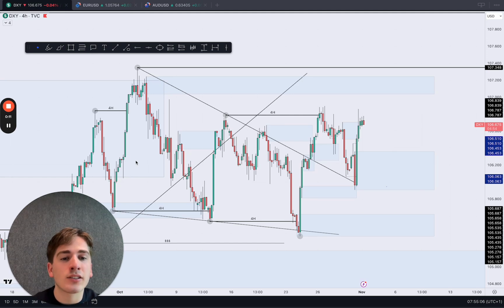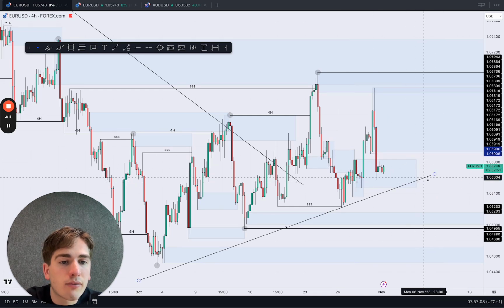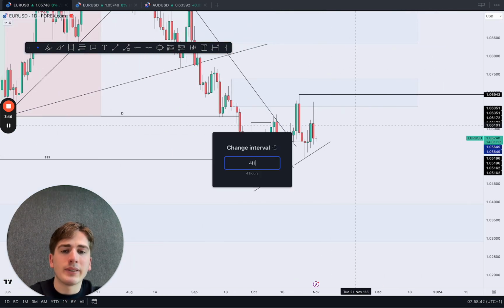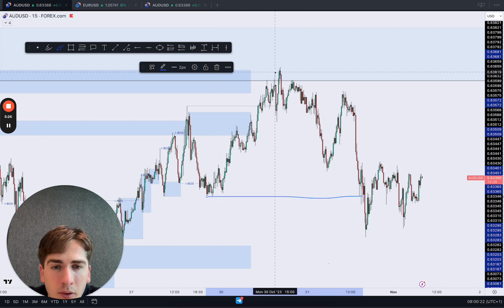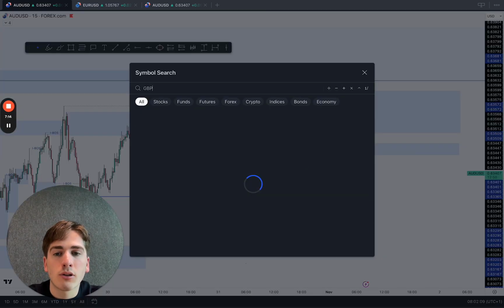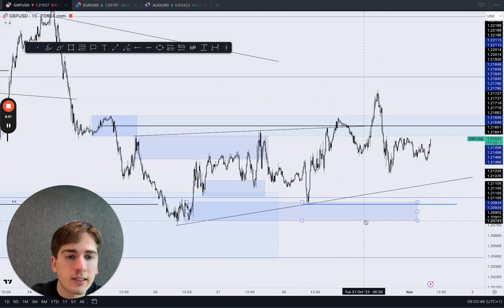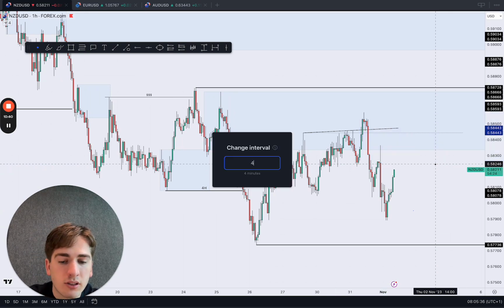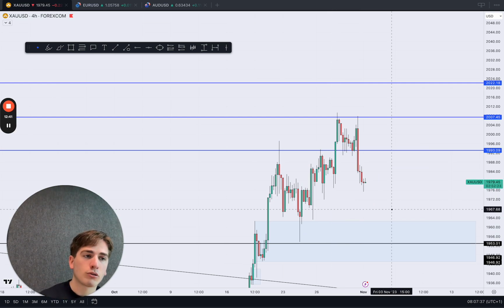Forex Market Analysis - EURUSD, GBPUSD, GOLD, AUDUSD, NZDUSD & DXY - Volume 288.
Most traders understand how to analyse a chart, but not how to trade. Learn how to make $5,000 per month consistently
FREE Trade Updates & Signals Access:

Timestamp
0:00 Introduction
01:37 EUR/USD Analysis
04:30 AUD/USD Analysis
07:20 GBP/USD Analysis
08:58 NZD/USD Analysis
11:30 GOLD